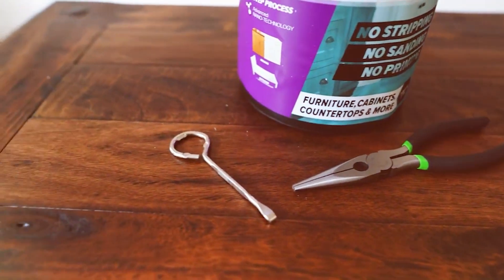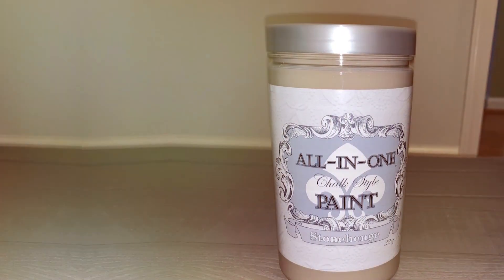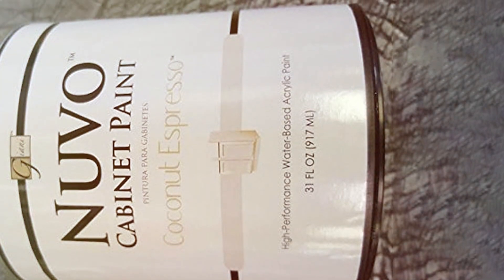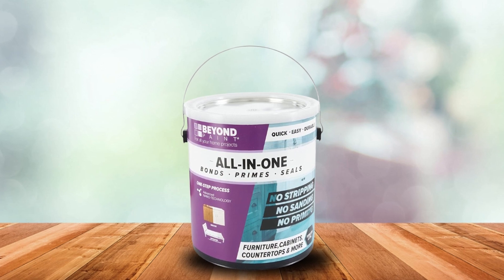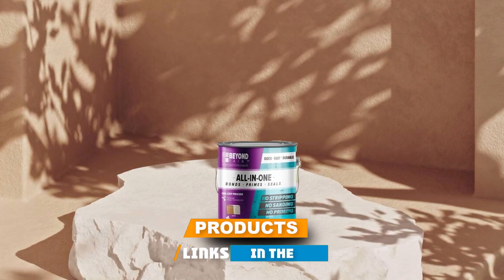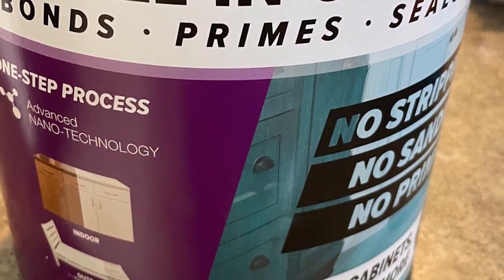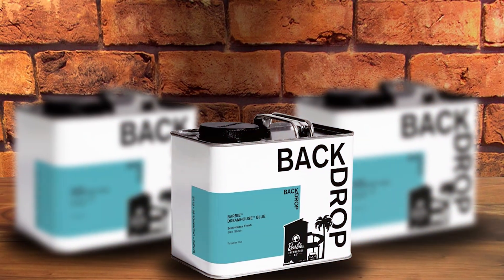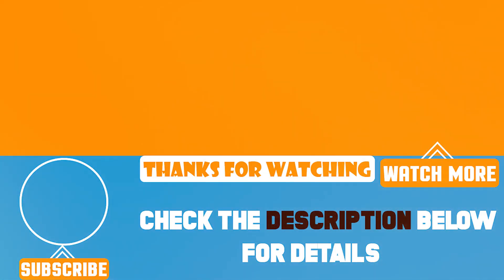Say Goodbye to Dull Cabinets: Explore the 7 Best Paint Options!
Top 7 Paint For Cabinets in 2024 | In-Depth Reviews & Buying Guide

Links to the best Paint For Cabinets we listed in today's Paint For Cabinets review video:

1 . AI Paint Iron Gate Black 32oz

2 . Nuvo Cabinet Paint White Quart

3 . Beyond Paint Soft Gray Gallon

4 . Beyond Paint Off White Gallon

5 . Beyond Paint Deep Blue 1 Gallon

6 . Nuvo Plus Cabinet Paint Celadon Cove Quart

7 . BACKDROP Premium Cabinet Paint Turquoise Blue 0.5 Gallon

What are the Best Paint For Cabinets in 2024?
In today's video we reviewed the top 7 best Paint For Cabinets on the market in 2024. We made this list based on our personal opinion and we ranked them in no particular order, after doing our research based on their prices, quality, durability, brand reputation and many more.

After watching this video you will know which are the best budget, top selling and top rated Paint For Cabinets on the market today.

If you choose from this list you can be sure that you buy one of the best Paint For Cabinets available today.